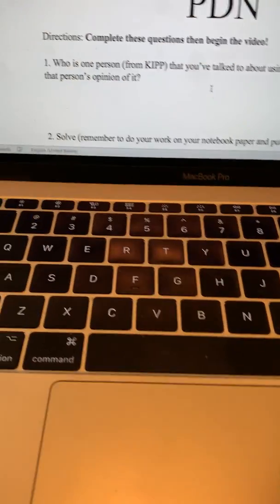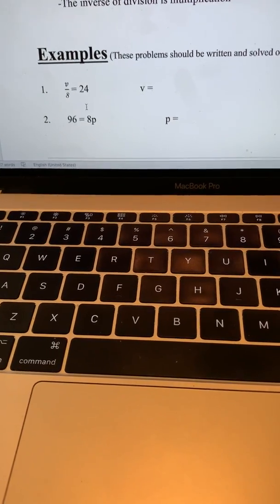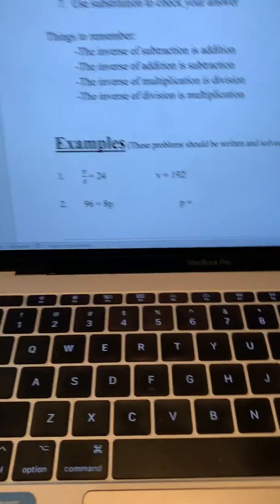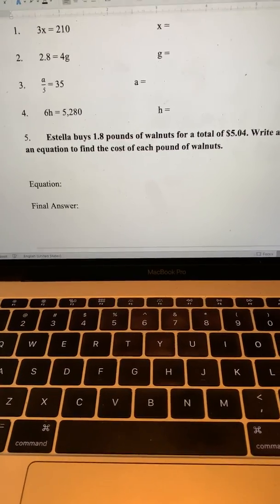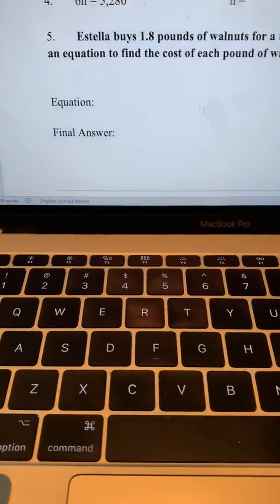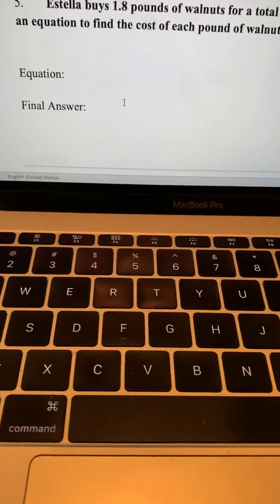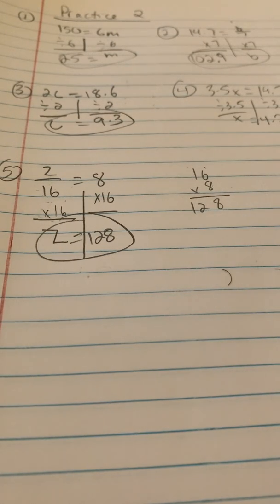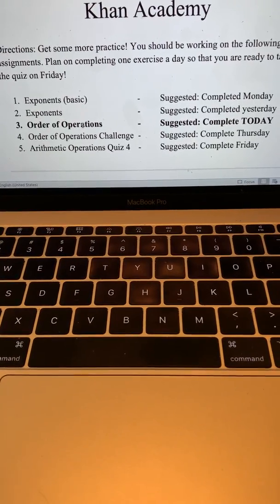6th Math | Wednesday, 03/35 | Order of Operations III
KIPPsters - Watch this video for your Wednesday, 03/25 6th Grade Math assignment. As always, reach out to Mr. Maginot with any questions!